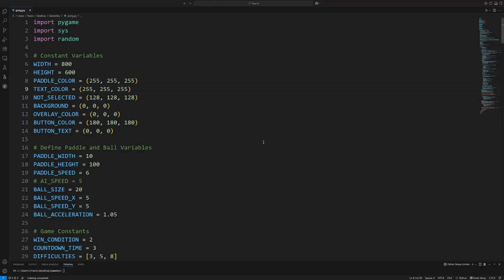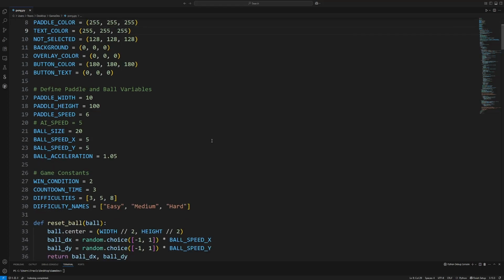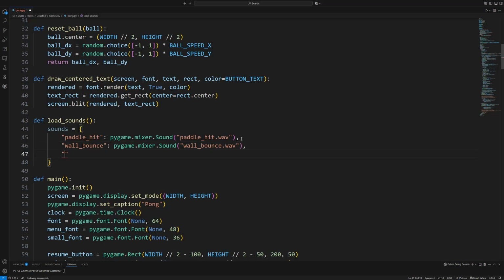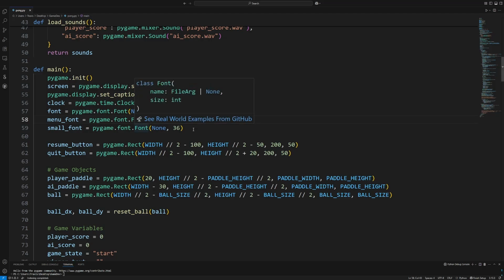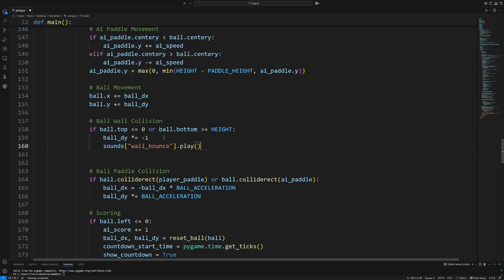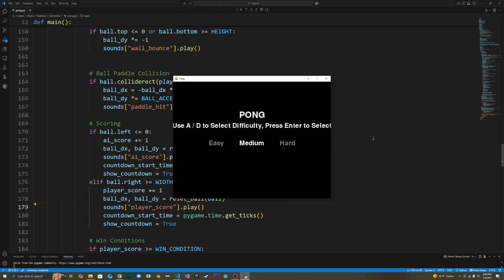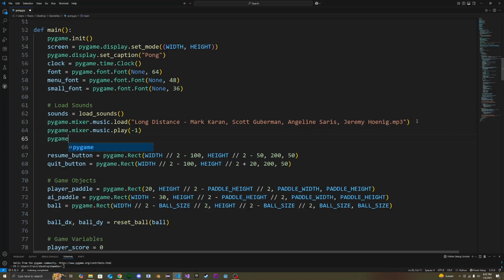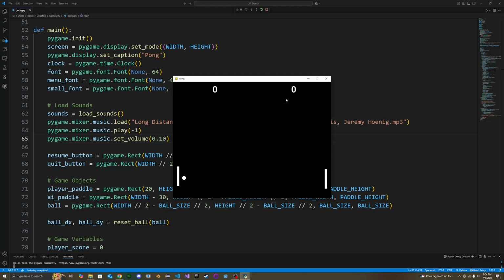Adding Sound Effects and Music In Python with Pygame | Python Pong Tutorial (Part 14)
Welcome to Part 14 of the Python Pong tutorial series using Pygame. In this lesson, we focus on adding audio elements to enhance the gameplay experience.

In this video, we cover:

Sound effects when the ball hits the top and bottom walls

Sound effects for collisions with the player and AI paddles

Audio feedback when either the player or the AI scores a point

Adding background music that plays during gameplay

You'll learn how to load and play sound files using Pygame's audio functionality, manage multiple sound effects, and integrate background music for a more engaging and immersive experience. This is a key step in turning your Pong game into a polished project.

This lesson is beginner-friendly and designed to guide you step-by-step through the process of implementing audio in your game.

Be sure to check out the full playlist to follow along from the beginning.